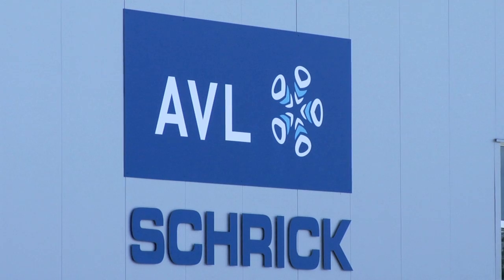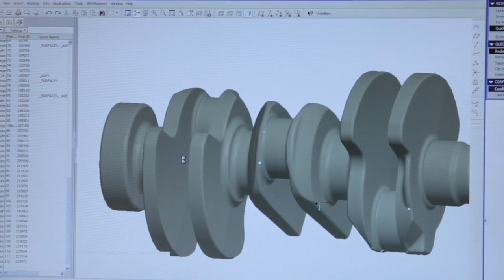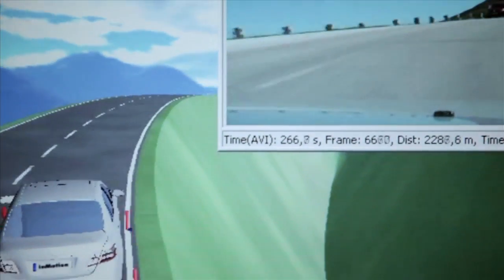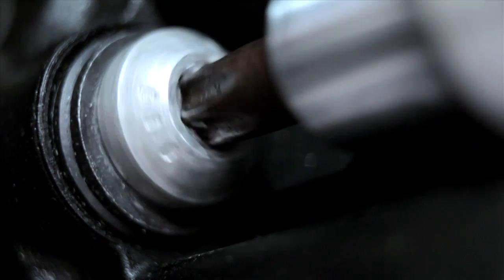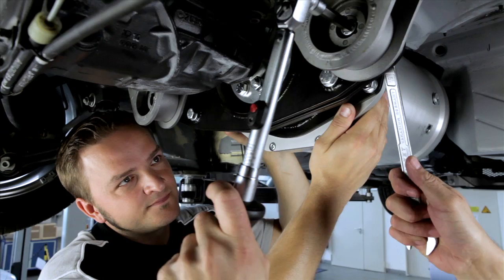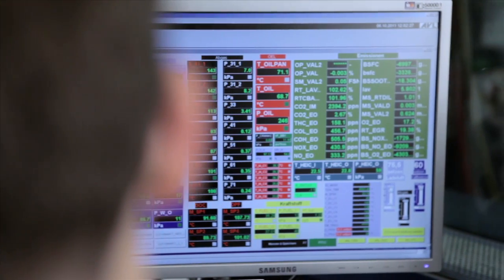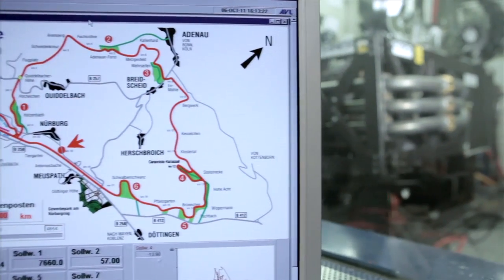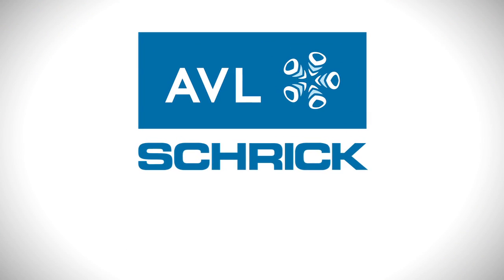AVL SCHRICK IMAGE MOVIE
For four decades AVL SCHRICK has been producing and developing combustion engines and high- performance components for renowned automotive manufacturers worldwide.

Our company is continuously evolving and creating ideas for emerging technologies in changing international markets. We provide solutions to improve the performance, power and life cycle of the modern engine, without compromising on comfort whilst importantly reducing emissions and CO2.

As a member of the AVL Group with headquarters in Graz, Austria, we are part of a worldwide competence network.